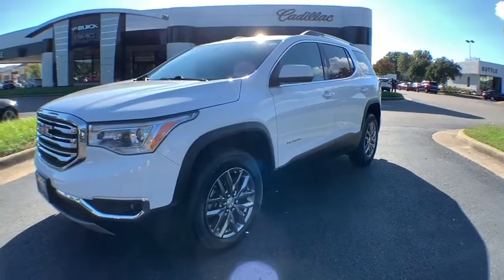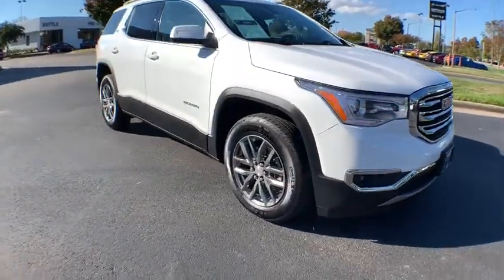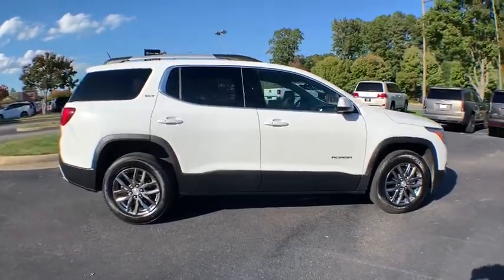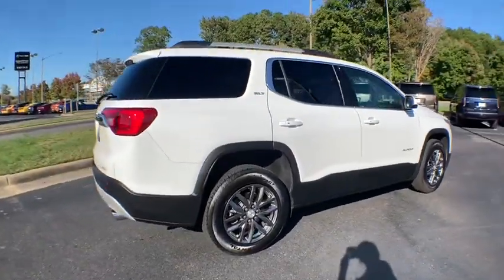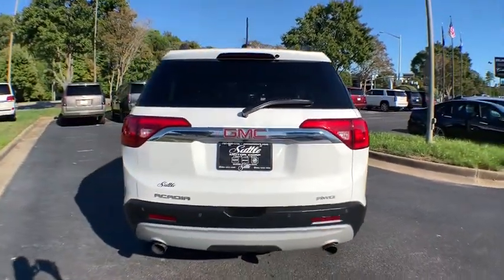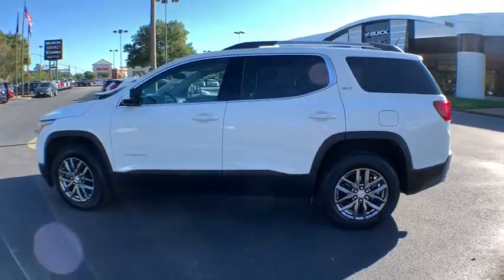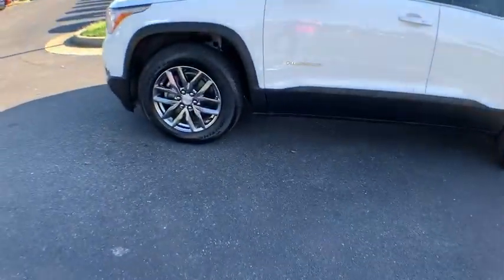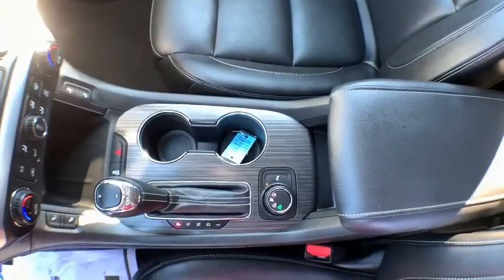2019 GMC Acadia Hampton, Chesapeake, Williamsburg, Yorktown, Newport News, VA 419811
Summit White Used 2019 GMC Acadia available in Newport News, Virginia at Suttle Motor Corporation. Servicing the Hampton, Chesapeake, Williamsburg, Yorktown, VA area.